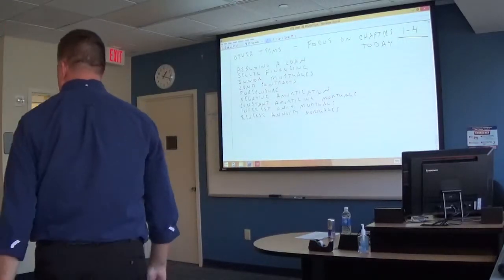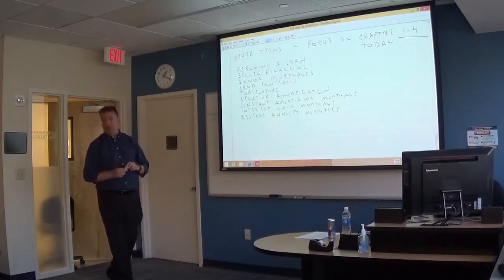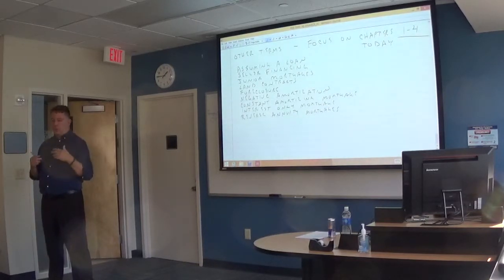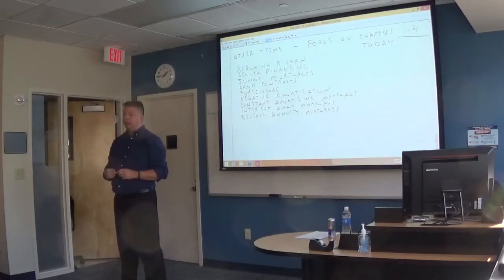REE 5880 - Real Estate Finance - Jan 10 - Video 4